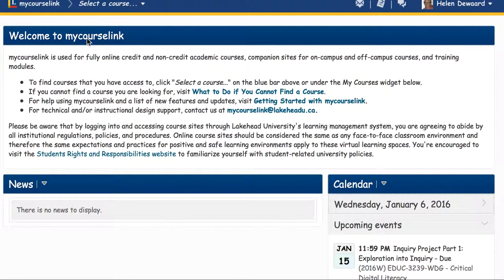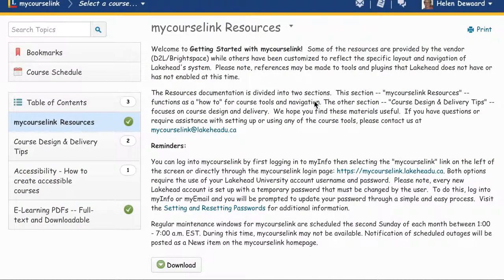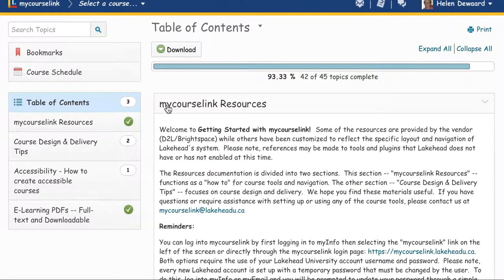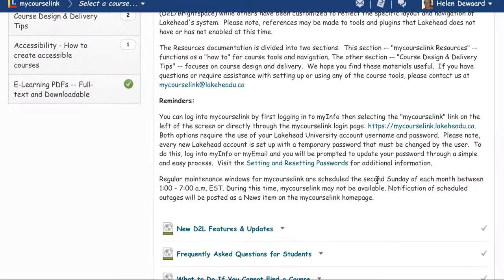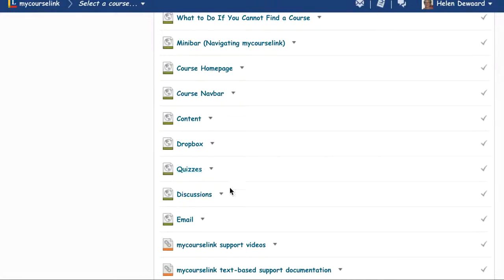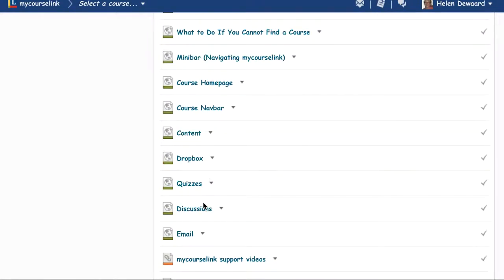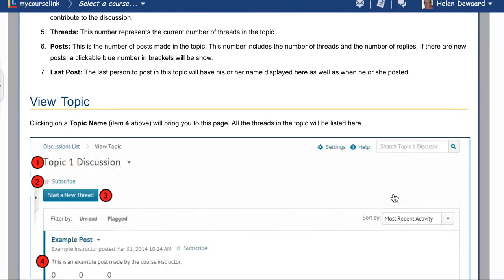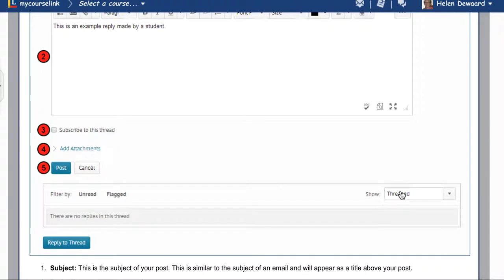Getting started with D2L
Where to find help and learn more about D2L